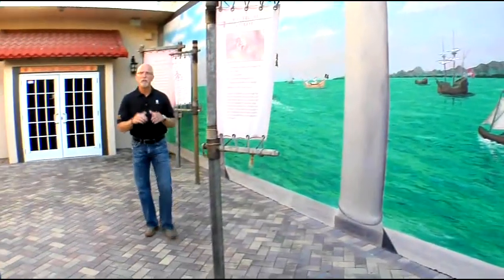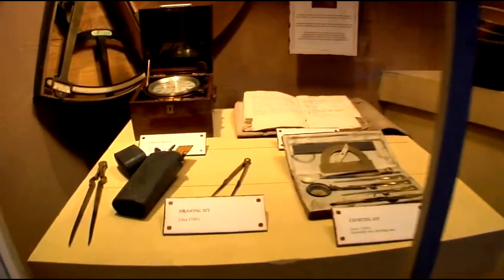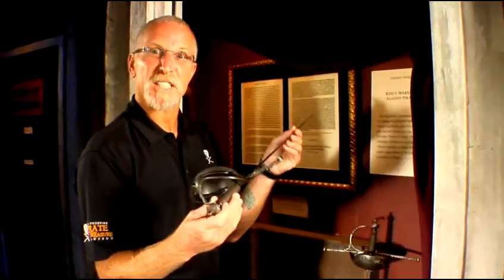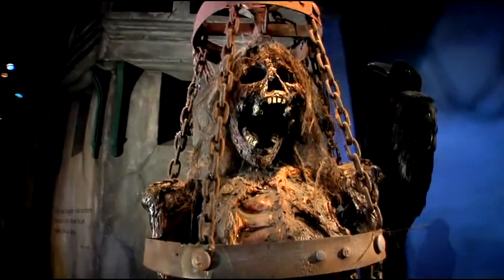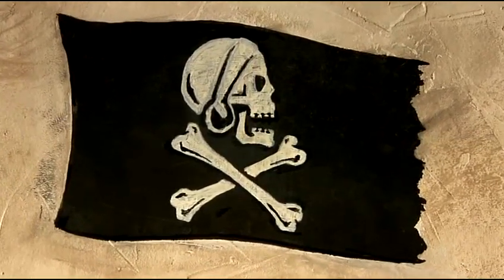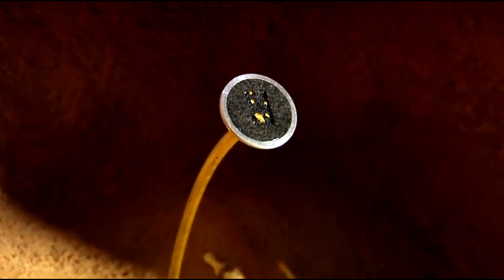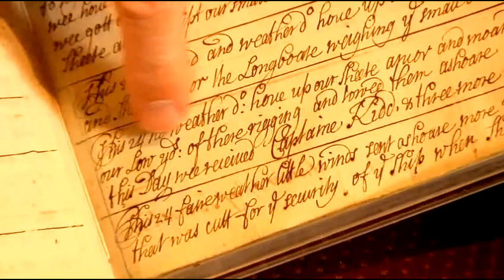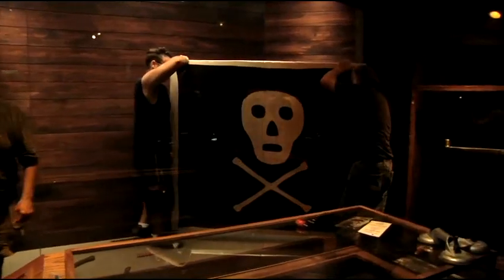Pat Croce's Final Pirate Soul Tour.wmv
Take a tour with Pat Croce into the Pirate Soul Museum inside rarely-opened cases and through authentic pirate exhibits as Pat walks through his Key West museum for the last time before it closes its doors for good. Pat's St. Augustine Pirate & Treasure Museum will open in November 2010.